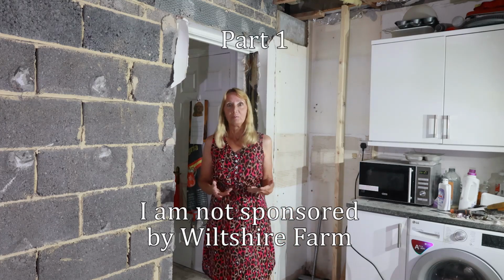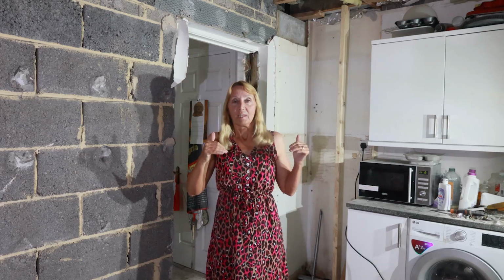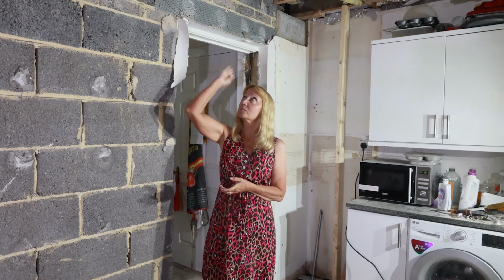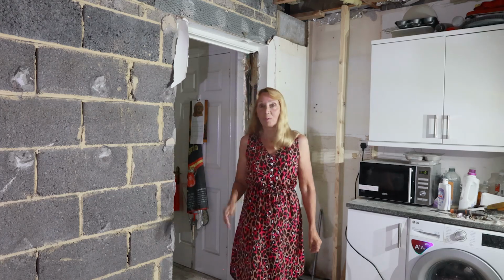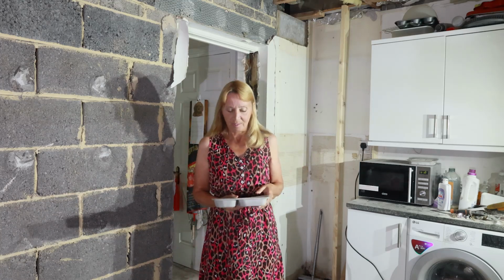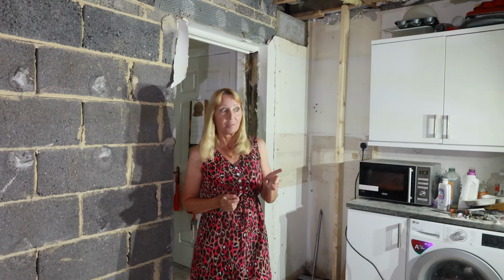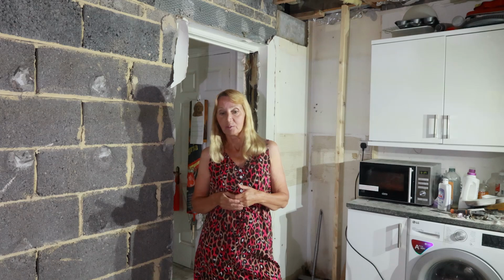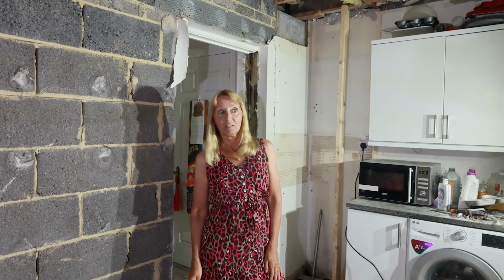Kitchen renovation part 1 plus Wiltshire Farm - Provençale Vegetable Bake (meal 8196) Calories 336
On this personnel review, I go through the whole process of putting a Wiltshire Farm Foods meal from microwave to the table.